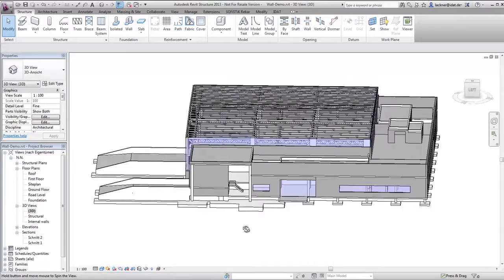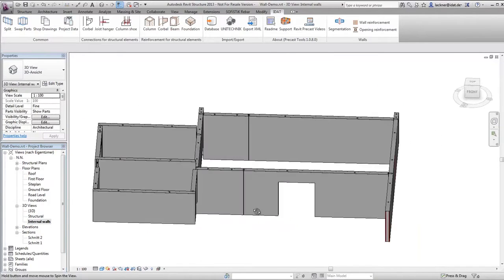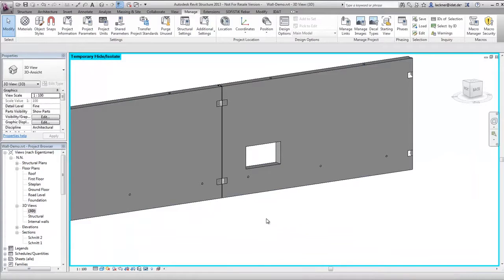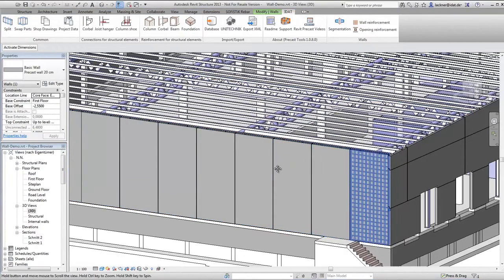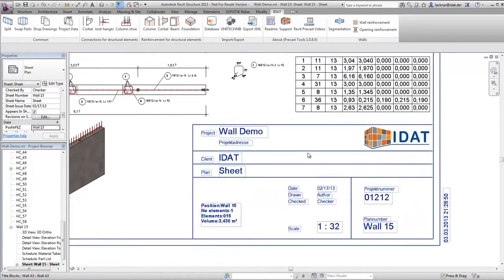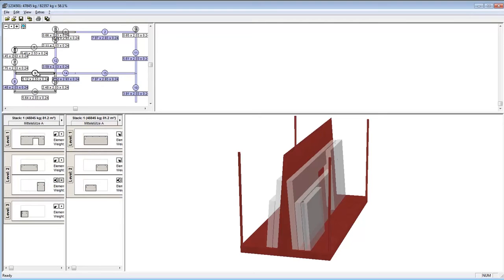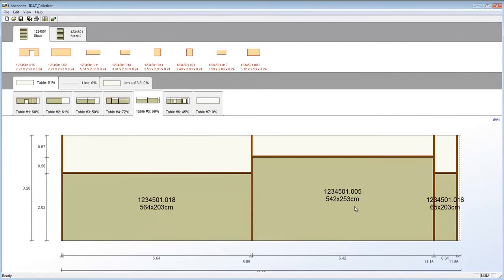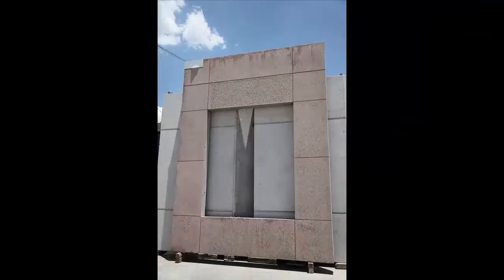Precast Moulding Wall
Advanced Construction Information Development Ltd.

Where We are : BIM Studio, A2, 35/F, TML Tower 3 Hoi Shing Road, Tsuen Wan, Hong Kong